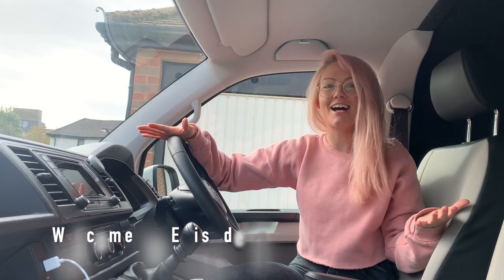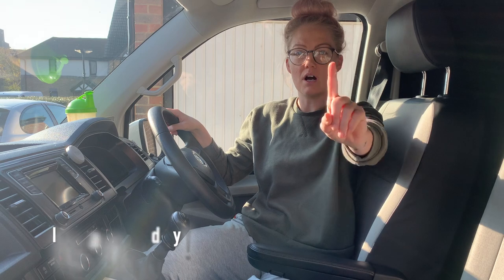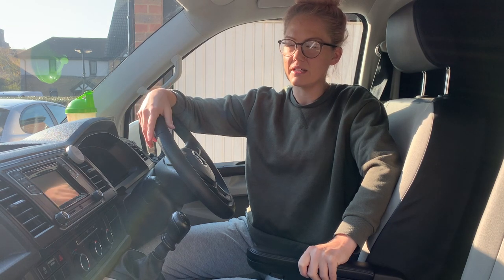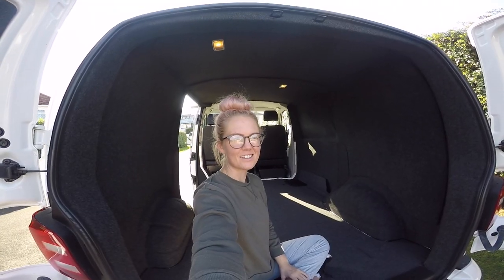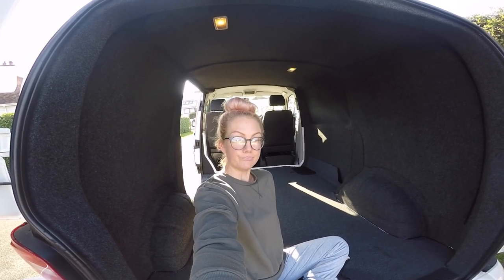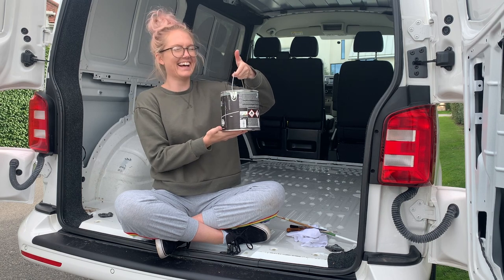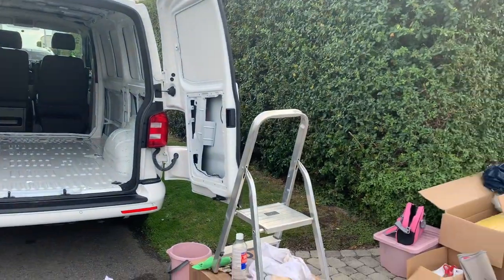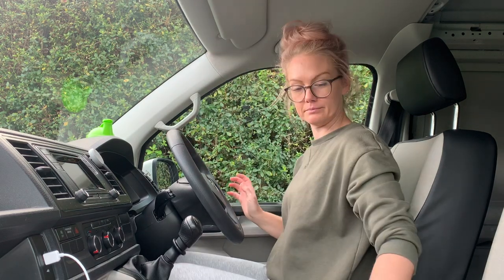Peach And Dora Episode 1 - VW T6 Conversion - Strip back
I am literally learning as I go converting my T6 SWB into a camper and this is the very beginning.